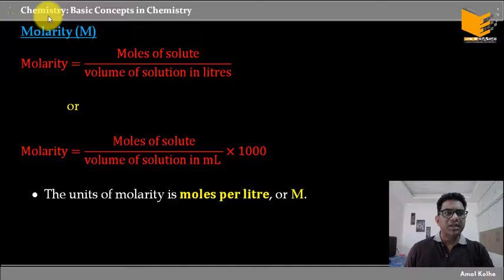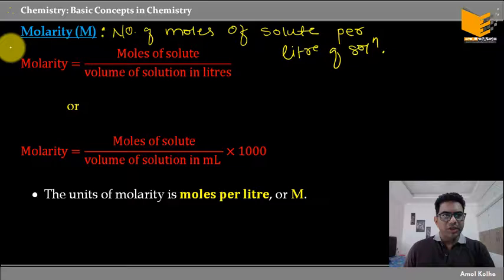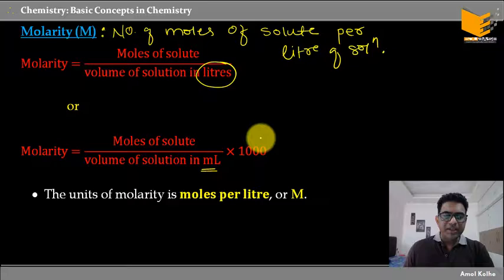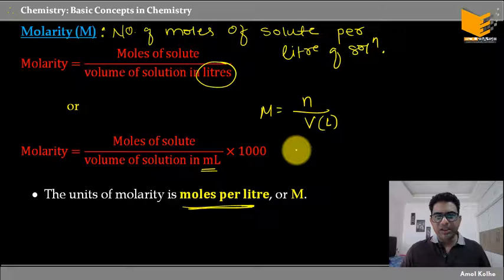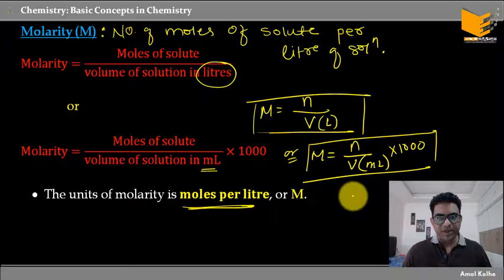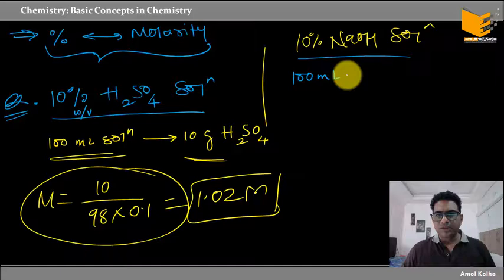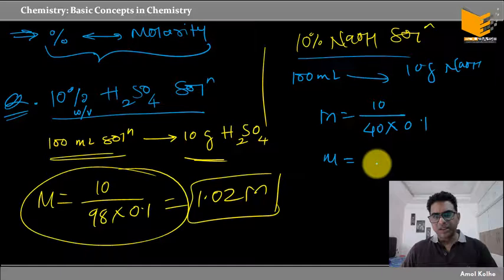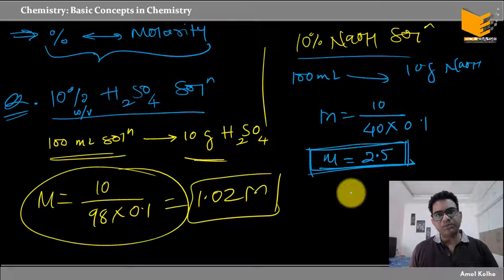17. Basic Concepts in Chemistry: Expressing Concentration of solutions: Molarity (M) (Part 1)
Chemistry Made Easy in Hindi
Chemistry course for IIT-JEE, NEET, MHT-CET, BITSAT, JIPMER, JEE-Mains,  JEE-Advanced and other engineering and medical entrance exam.
Taught form conceptual point of view so that little or no memorisation is required.
Topic-wise Full syllabus.
Introduction to Today’s video:
In this video, we discuss Molarity. It is important concentration term that we are going to hear for most part of chemistry.